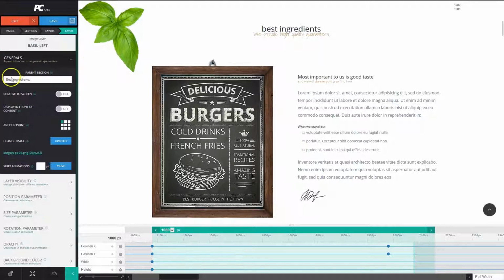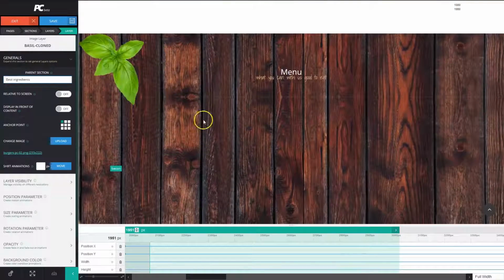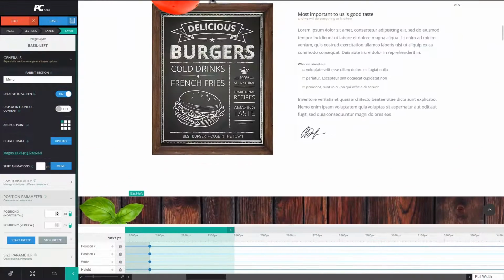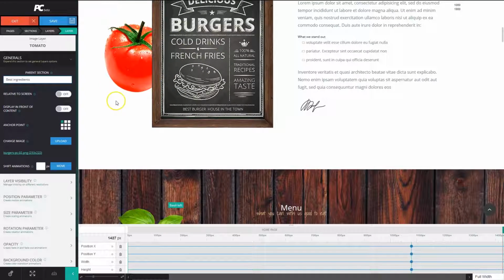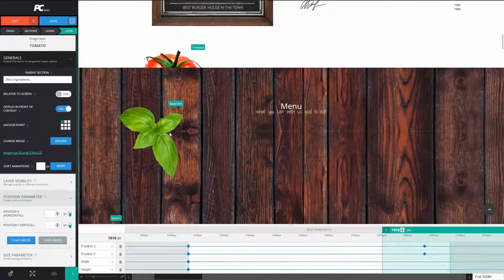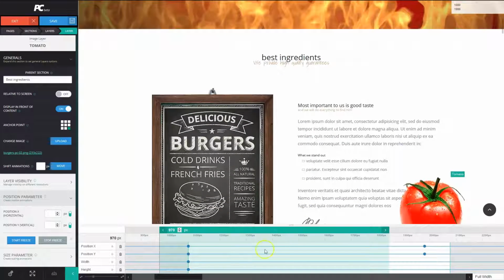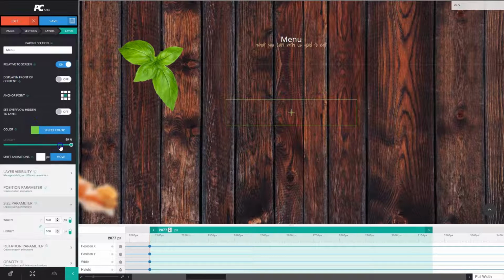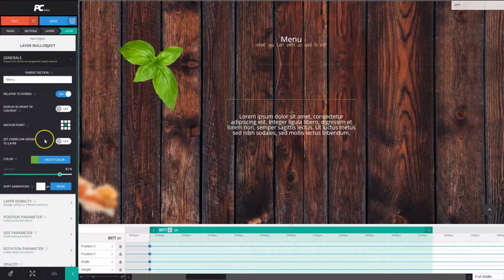Parallax Composer web animations - General layers options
Parallax Composer is an innovative online tool for web animations which is available only with Themo theme. It allows you to create advanced multi-layered web animations without any technical knowledge.
In this tutorial, you’ll learn about general layer options which really facilitate the animation process.

If you are interesting for check out our tool, send us @ on with subiect „YT PC” and we’ll inform you when the selling will start. Note that we are planning entering SALE (-30%) during the first week.